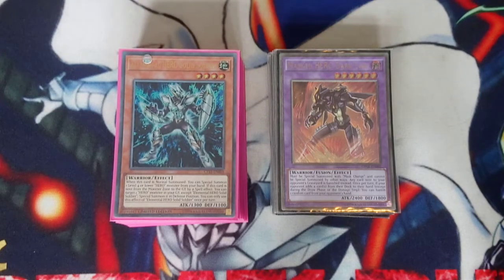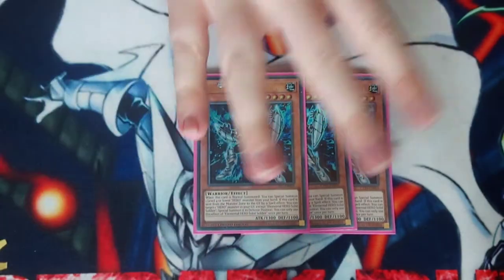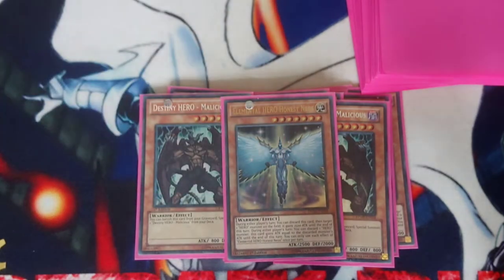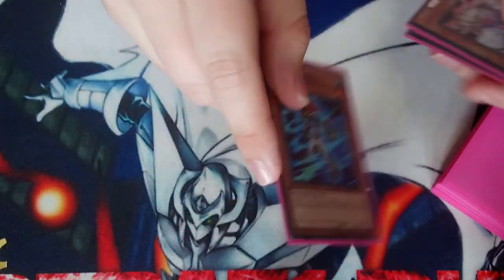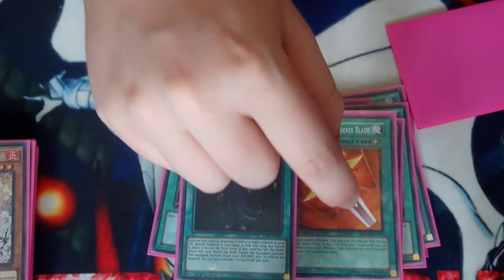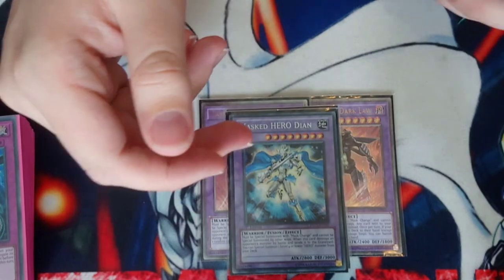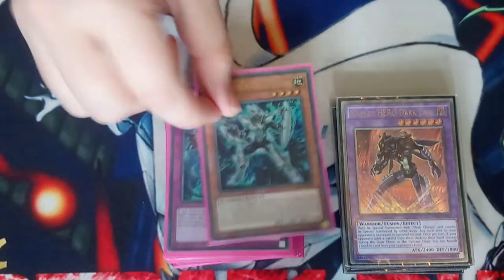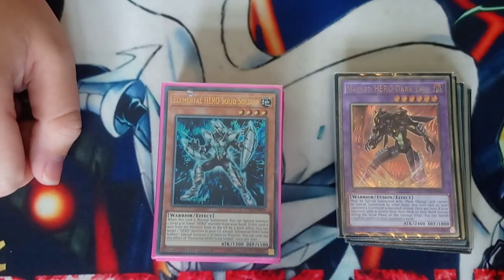Yugioh Hero Deck Profile(I Believe Its The Best)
I upload at least three times a week so i hope to see you again :)